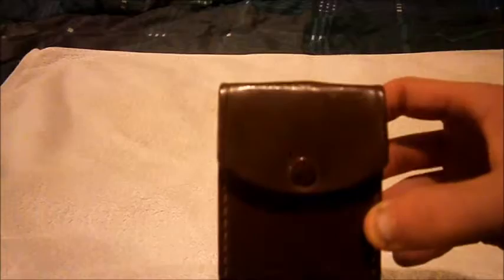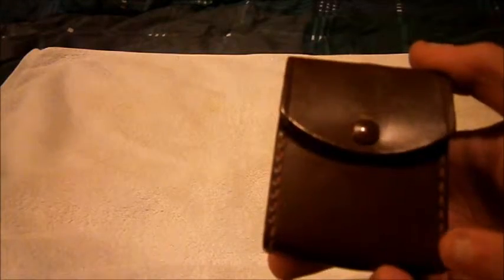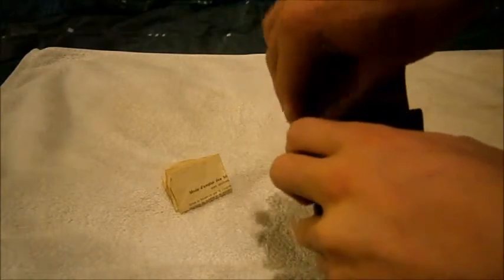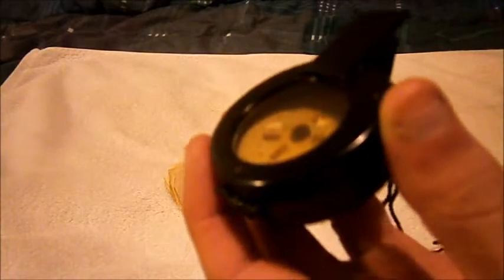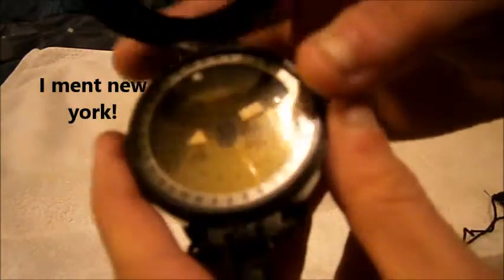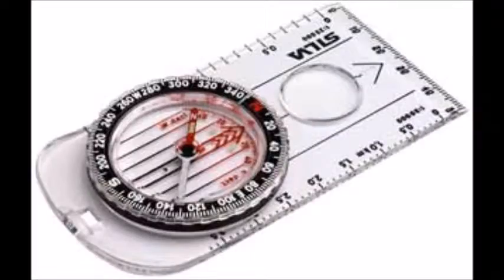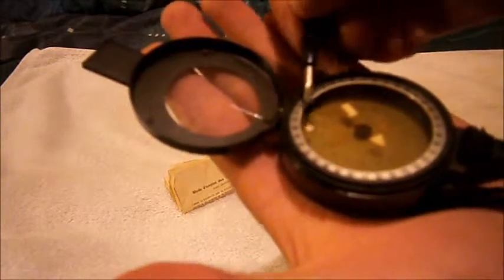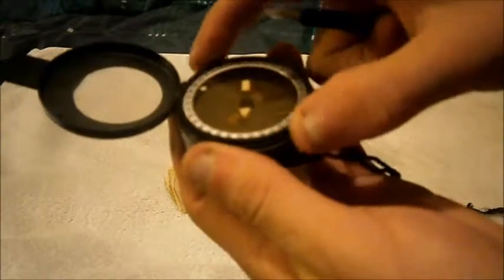Review: a ww1 compass (British) 1916/1917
Review: a ww1
compass (British)
1916/1917